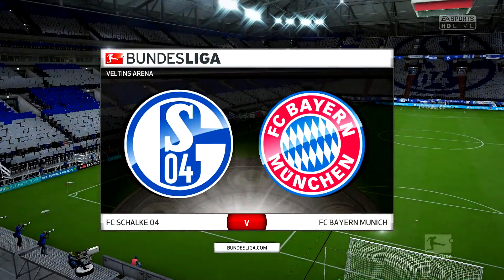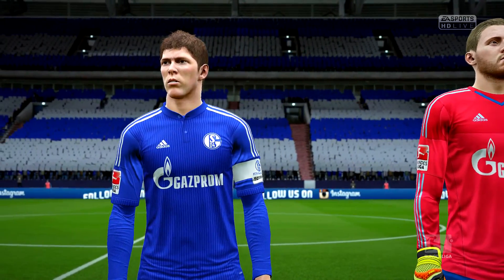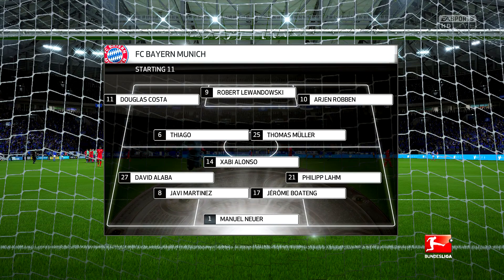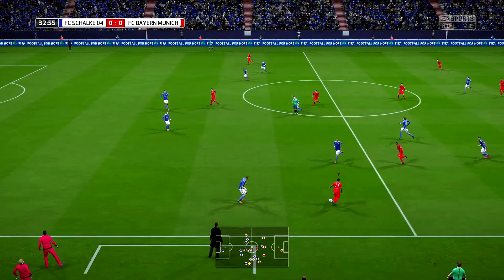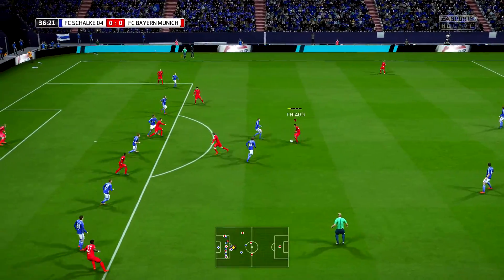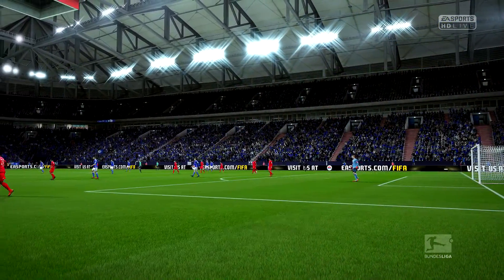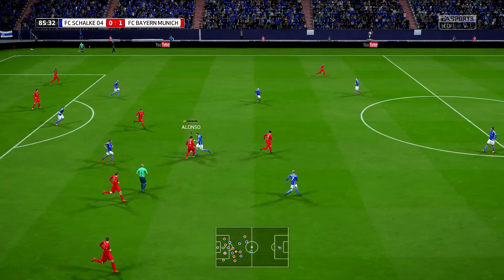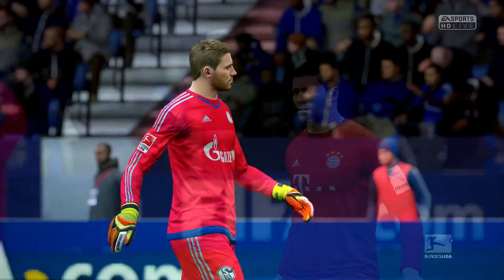Fifa 16 - BaySch Derby: Schalke 04 vs Bayern Munich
Fifa 16 predicts the results of the BaySch Derby as 5th placed Schalke 04 take on Bundesliga league leaders Bayern Munich!